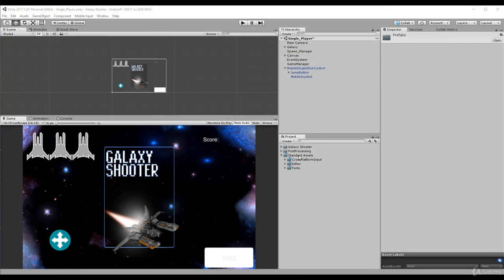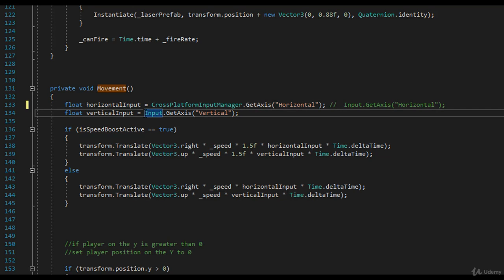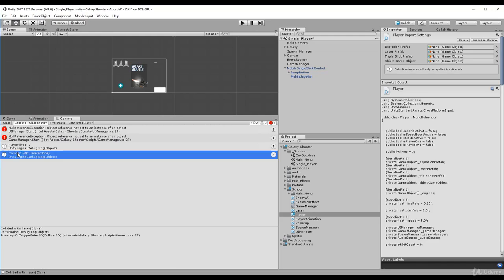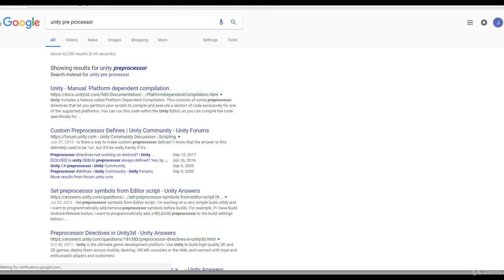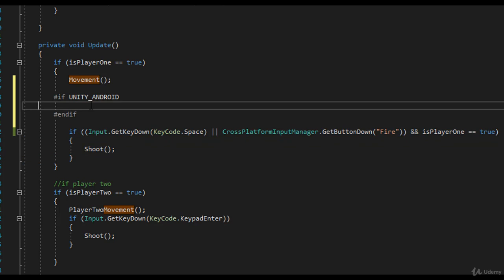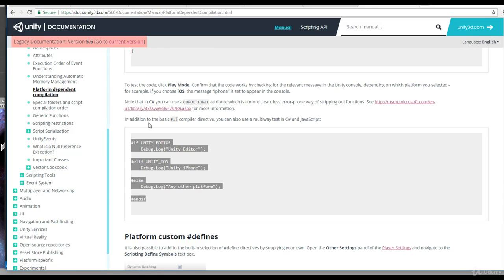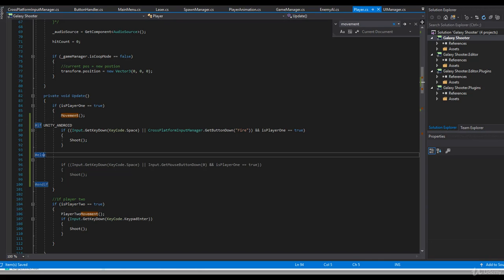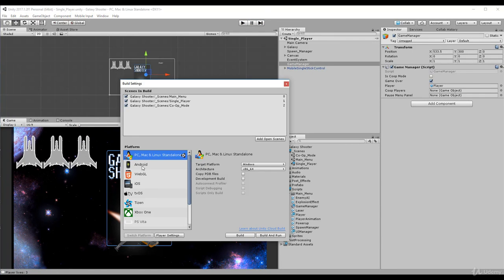165 Android Mobile Port X Platform Input Manager in Unity